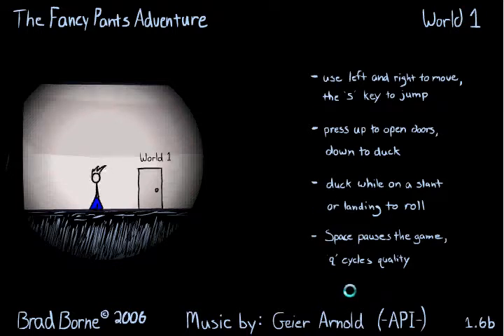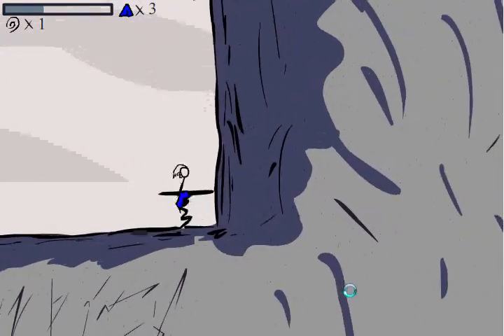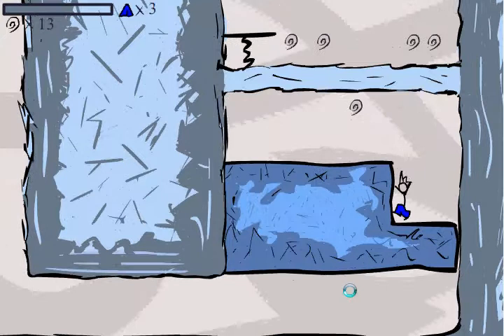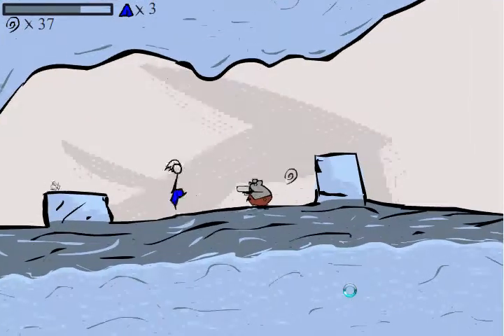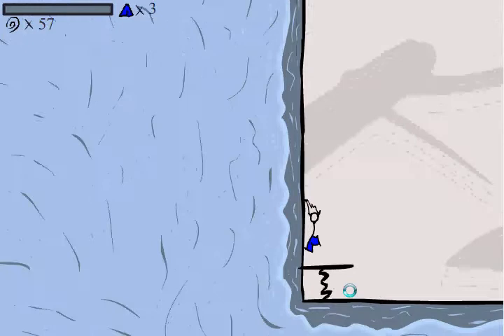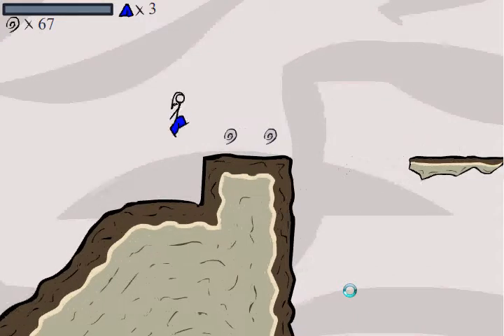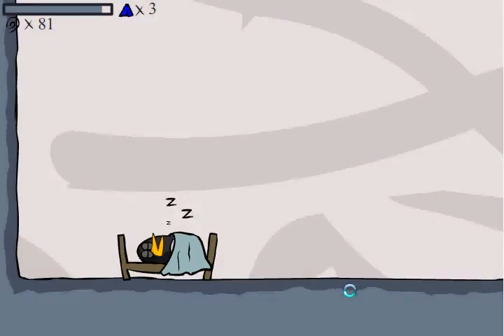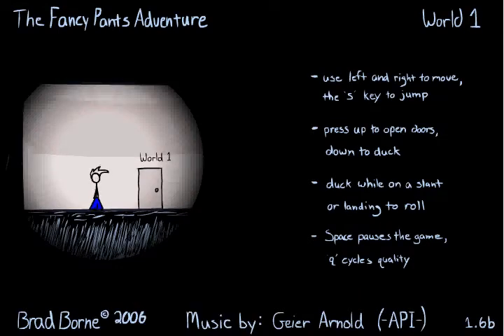Let's Play The Fancy Pants Adventure World 1